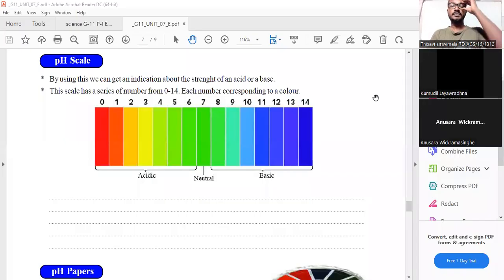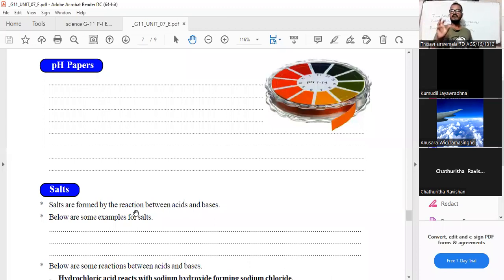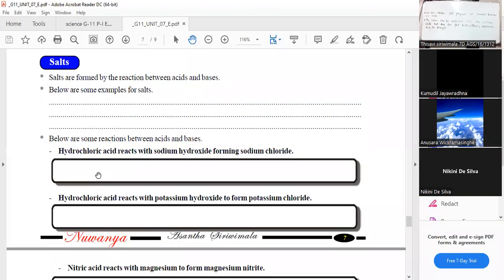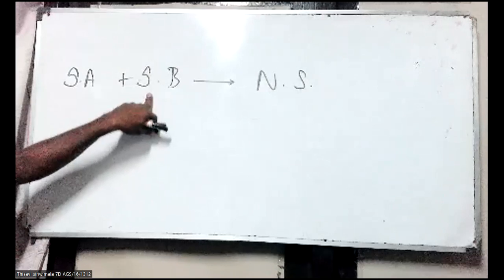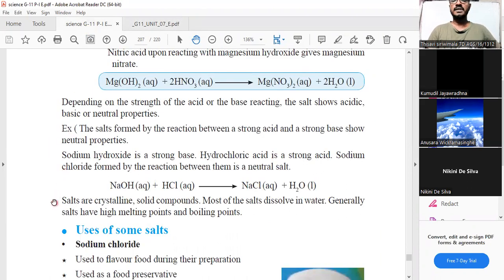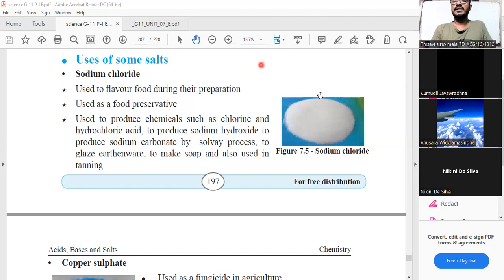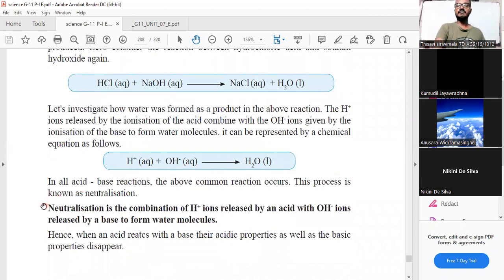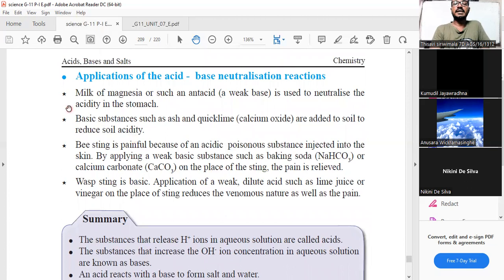Minasko 21 07 2022 Grade 11EM part 01